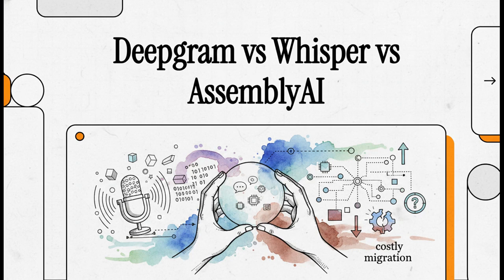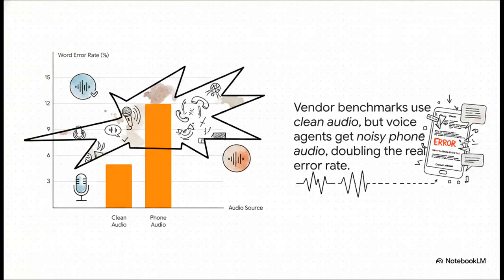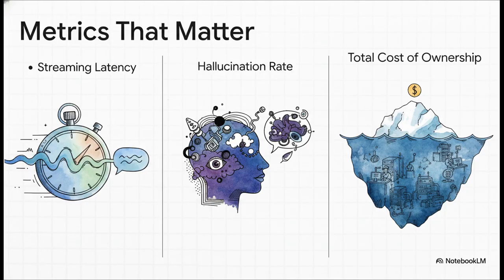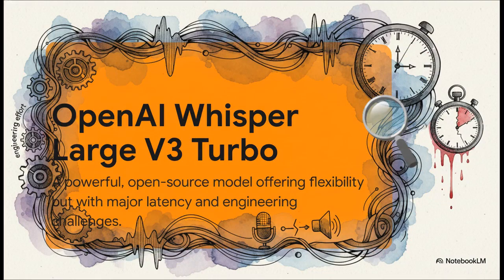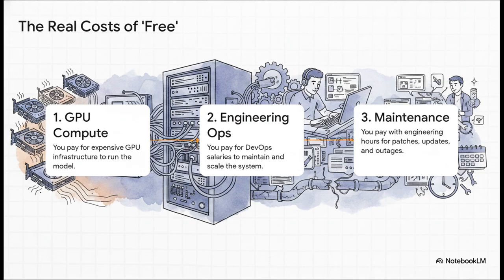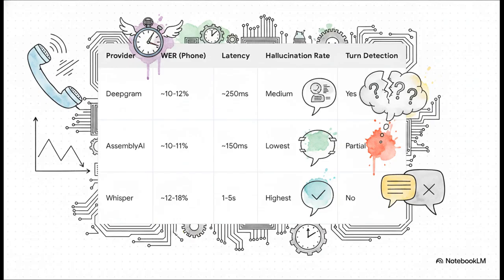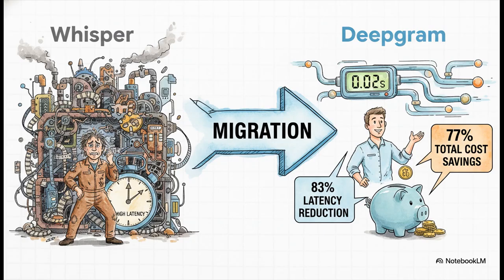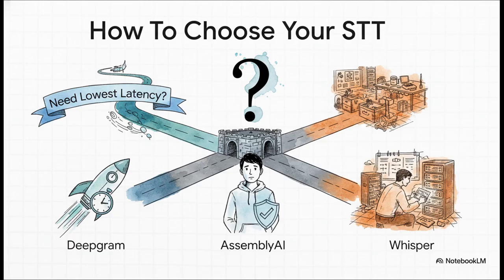Deepgram vs Whisper vs AssemblyAI for Voice Agents (Full Comparison)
Your voice agent's accuracy ceiling is set by your STT choice. Get it wrong on day one and you'll be migrating in 6 months.

Urvil (SuperMIA AI engineer) walks through the production-engineering comparison of Deepgram Nova-3 + Flux, AssemblyAI Universal-3 Pro, and OpenAI Whisper Large V3 Turbo — with real WER benchmarks on phone audio, latency at P50/P95, total cost of ownership at 100K / 1M / 10M minutes monthly, and hallucination rate impact on LLM tool calls.

You'll see:
- WER on phone audio vs clean audio (the 2x gap nobody talks about)
- Why Whisper's 'free' costs $5K+/mo in engineering at any real scale
- Deepgram Flux's native turn detection — why it matters
- AssemblyAI's 30% lower hallucination rate — what that breaks
- Real case study: voice AI startup migrates Whisper → Deepgram

⏱ CHAPTERS
00:00 — Why STT choice cascades through everything
01:40 — Deepgram Nova-3 + Flux deep-dive
04:00 — AssemblyAI Universal-3 Pro deep-dive
06:20 — Whisper Large V3 Turbo reality check
08:30 — Head-to-head benchmarks (12 dimensions)
10:30 — 4 tradeoffs that actually matter
12:40 — Case study: Whisper → Deepgram migration
14:30 — Decision framework